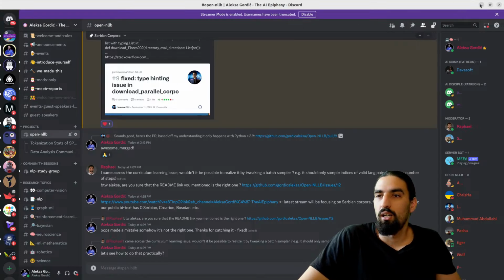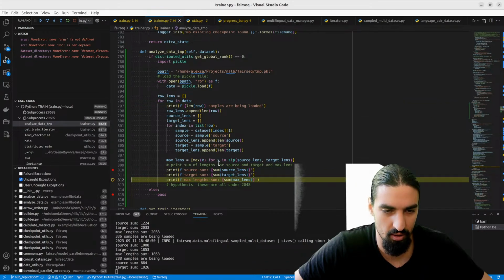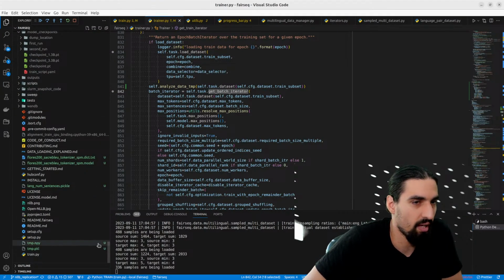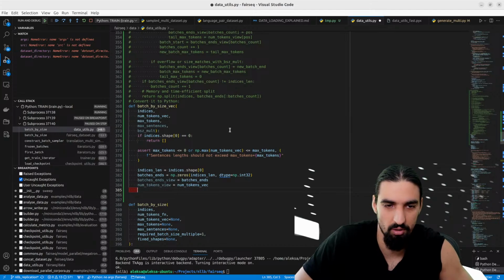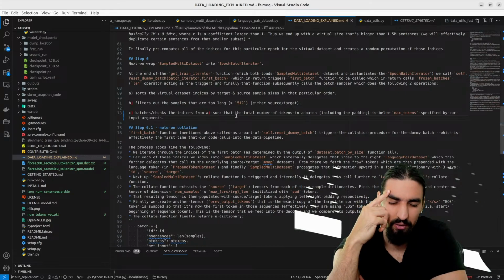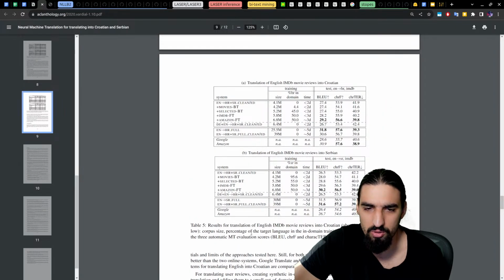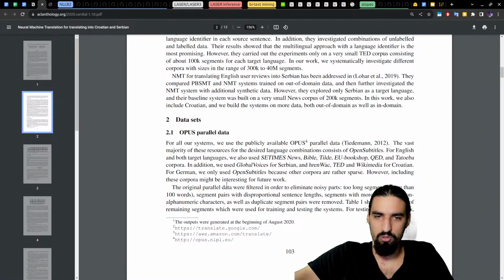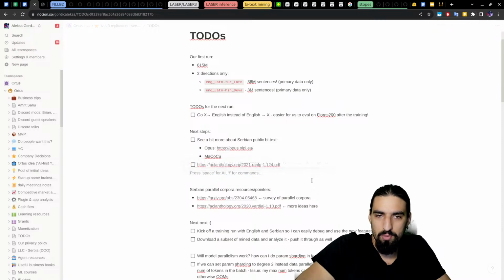Day 18: Open NLLB - Serbian parallel corpora, paper reading, batch analysis (Pt 2)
Serbian parallel corpora, paper reading, batch analysis

Huge thank you to these AI Epiphany patreons:
Eli Mahler
Petar Veličković